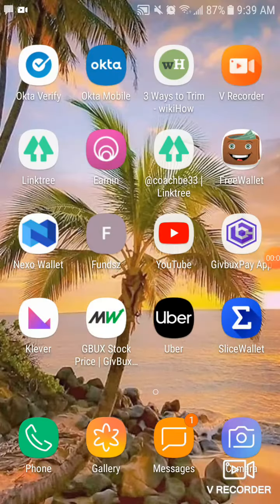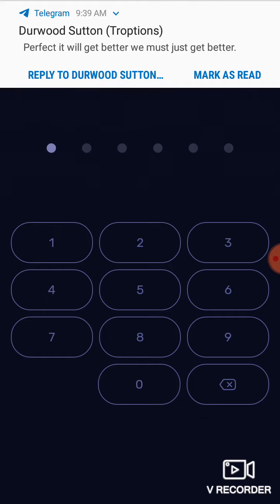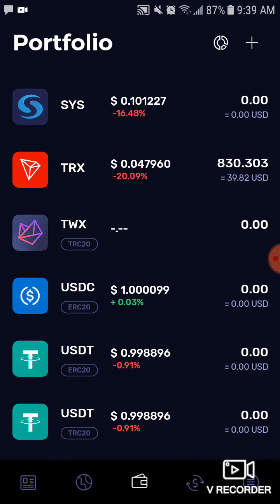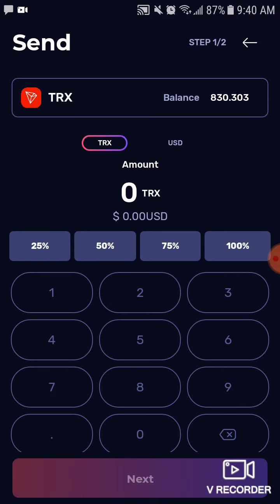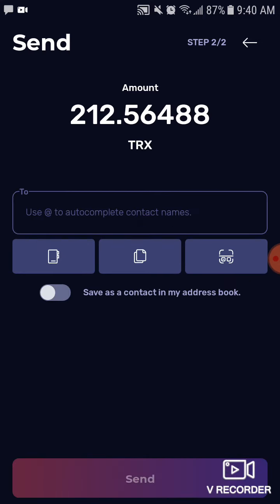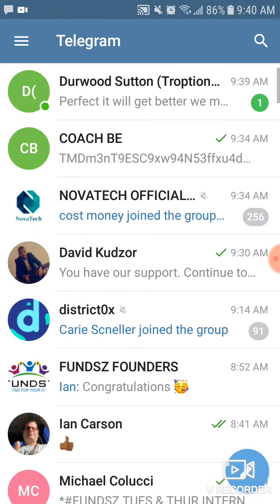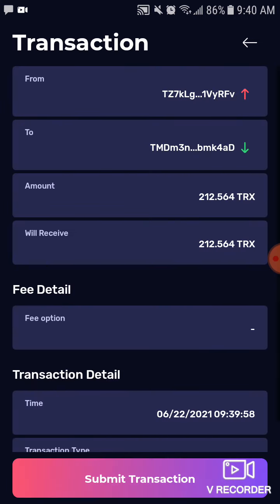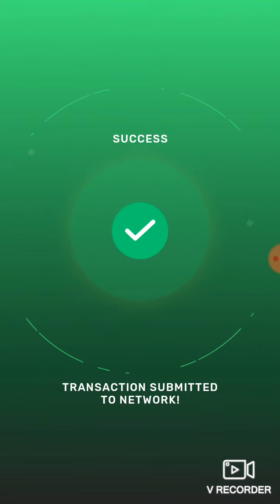How To Send TRX Using Klever ewallet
BE YOUR OWN BOSS!